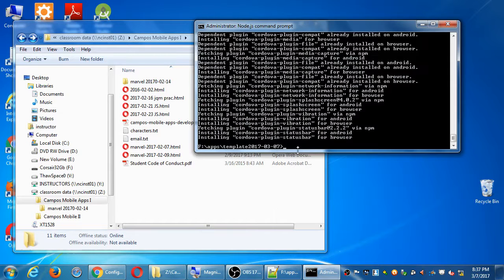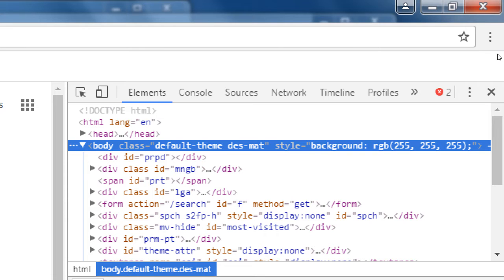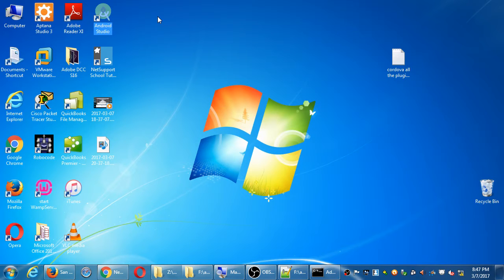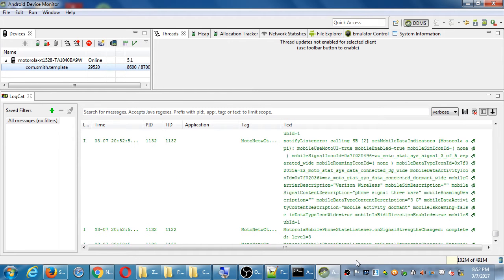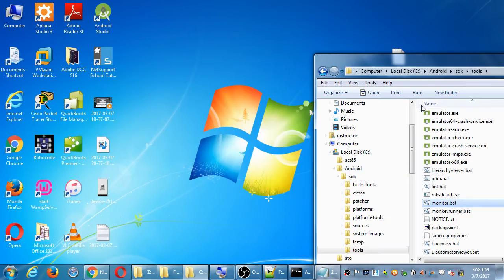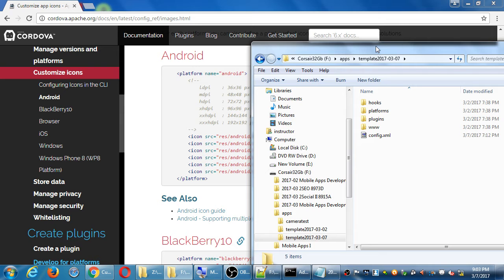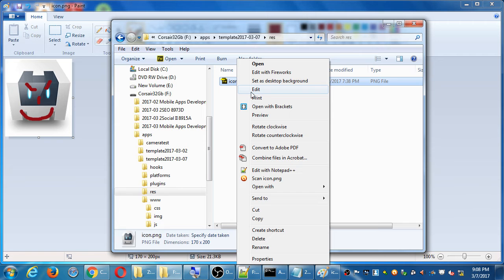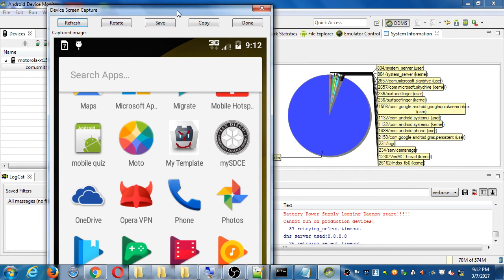Mobile Apps II 2017 03 07 20 37 18